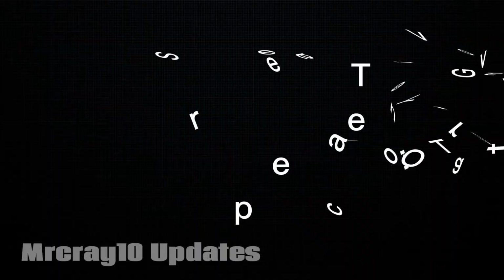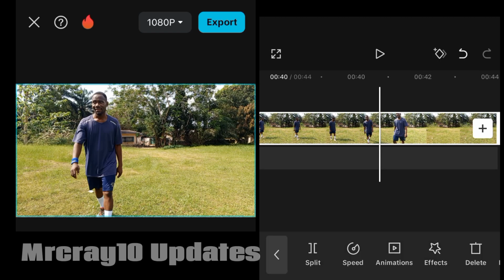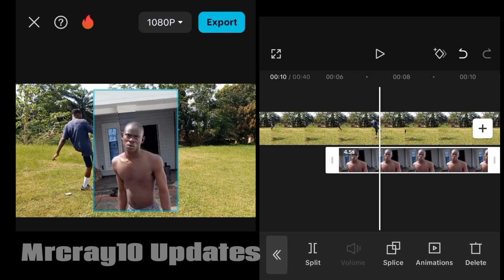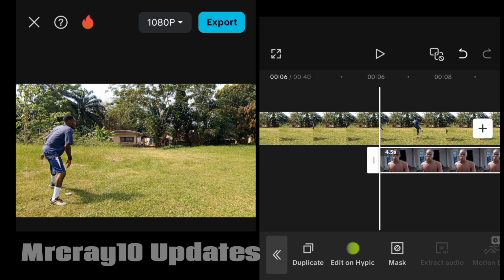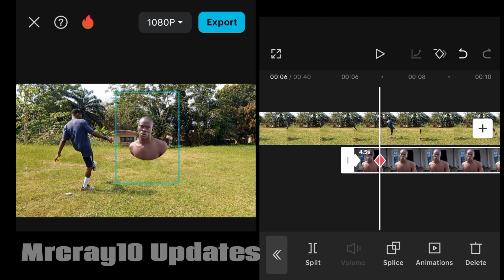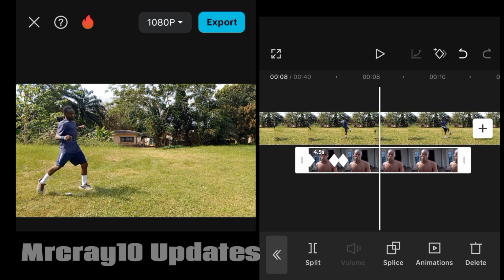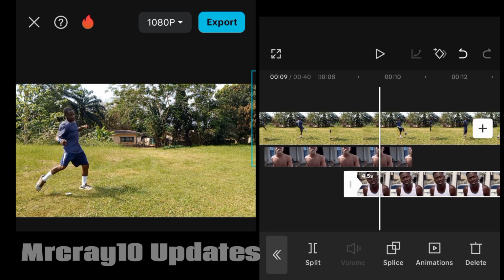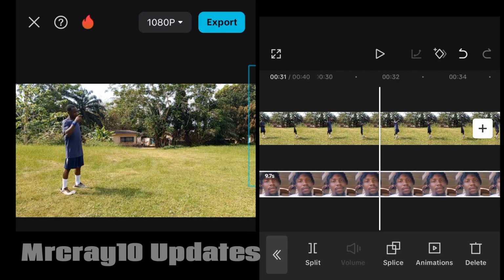NEW METHOD ON CELEBRITY KICKOUT | TUTORIAL FOR COMPLETE BEGINNERS USING CAPCUT 💯✅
In this video I will teach you how to edit the kick out effects with celebrity pictures like Bobrisky, Brodamike, Geh Geh, Baltasar Ebang, Saidaboj, Blessingceo and Verydarkblackman (VDM) like how I used their pictures  to create this funny video.

Happy creating!